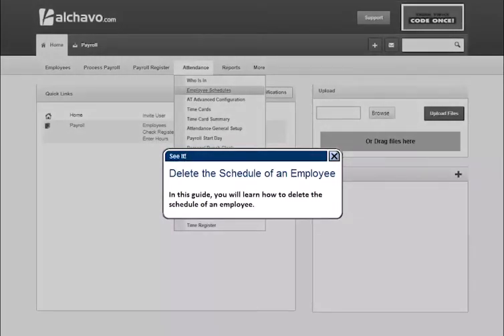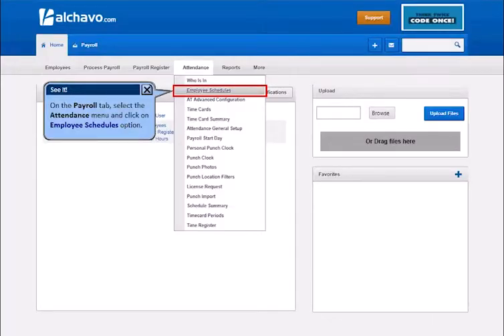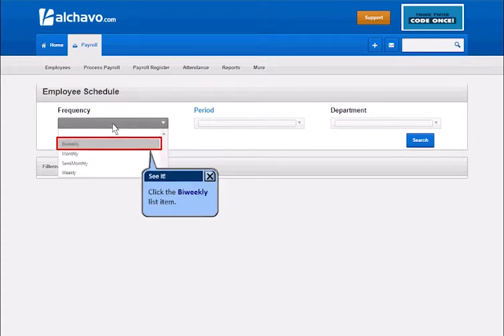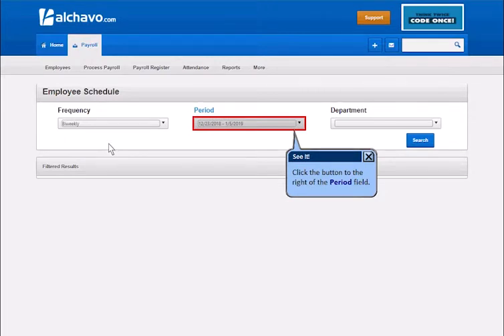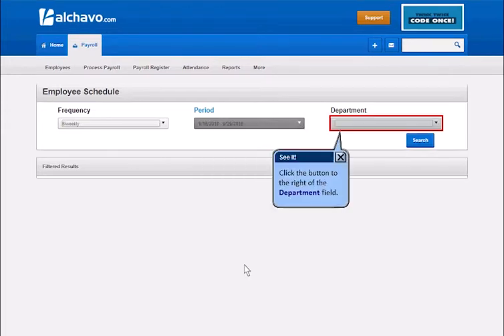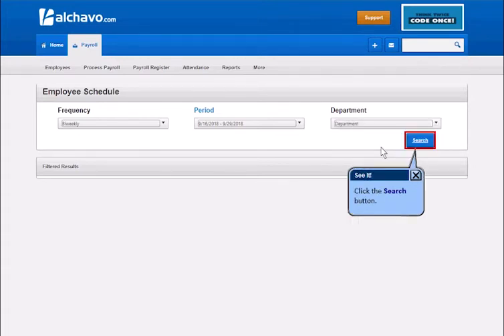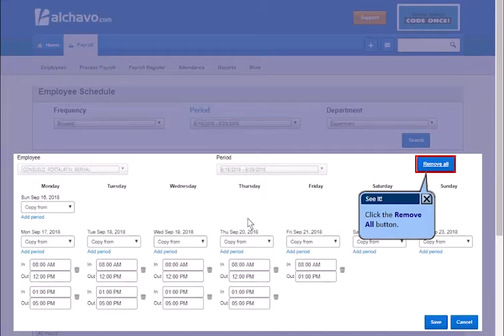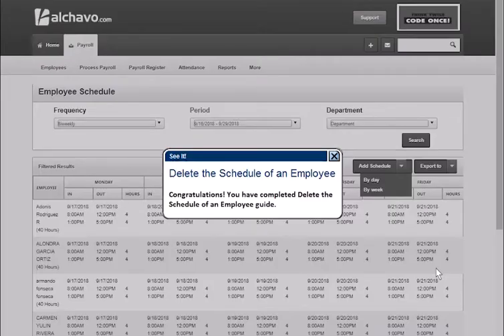Delete the Schedule of an Employee